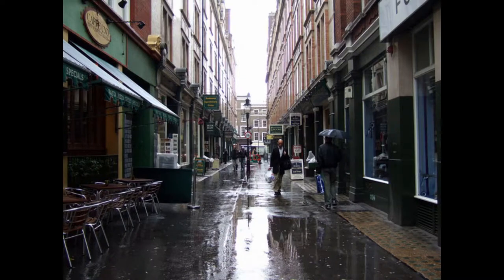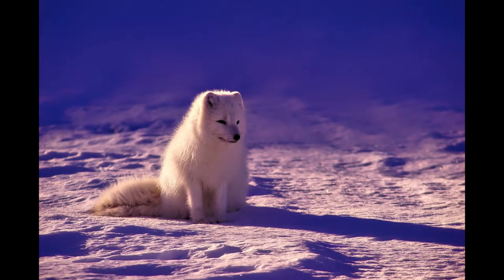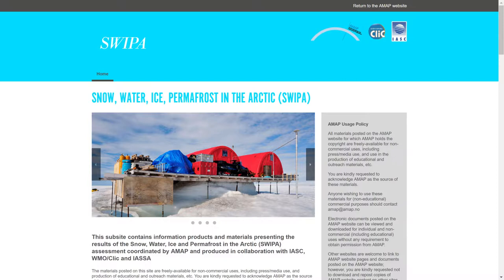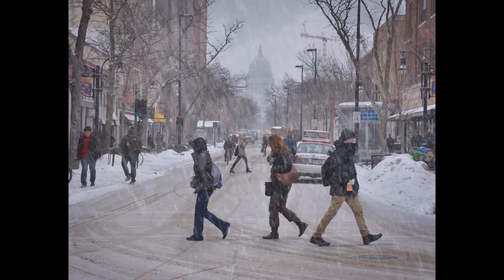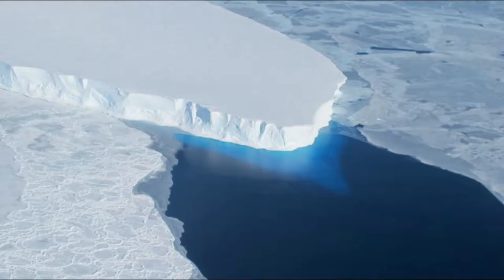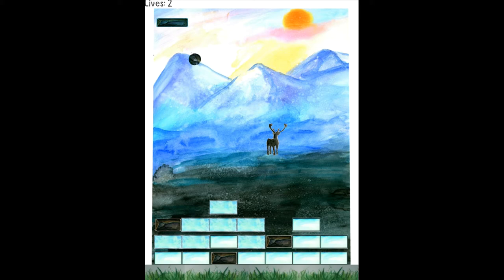Arctic Smash: Reindeer Feeder Trailer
Arctic Smash: Reindeer Feeder is a game we made for the national climate game jam!  By Jingyang Wu, Dargan Frierson, Xian Wu, Grayson Sinclair, Daniel Barnes, and Adi Ramani (all of EarthGamesUW).

Arctic Smash will be available soon for iOS and Android.

A rainy day may ruin your weekend plans, but for some Arctic animals it can be deadly.  As detailed in the recent Snow, Water, Ice and Permafrost in the Arctic report, rain that falls on snow in very cold regions often refreezes quickly, leaving behind a solid, thick sheet of ice.  The ice layer is impenetrable to the hooves of reindeer, musk ox, and caribou, who need to feed on the moss and lichen below.  Grazing animals have no problem feeding through soft layers of snow, but rain events cause severe harm to the ecosystem.

Arctic Smash: Reindeer Feeder is based on this scientific principle and classic arcade games like Arkanoid and Brick Out.  You must break tiles made of snow and ice to reach the vegetation below.  Snow tiles take just one hit to break, while ice requires 2 or more hits to shatter.

In between levels, snow and rain are shown falling as the tiles are built up.  The player will quickly recognize that rain causes a much more difficult level!  Each level has a timer that represents the reindeer's hunger level.  You get game over if you can't reach the bottom and feed the reindeer in time.  If you break the level's special tile and finish in time, you unlock a scientific fact about the Arctic.

We hope that Arctic Smash can inspire people to take action against global warming, to think more about Arctic species and indigenous communities, and to support scientific research efforts that help monitor and predict rain on snow in the Arctic.